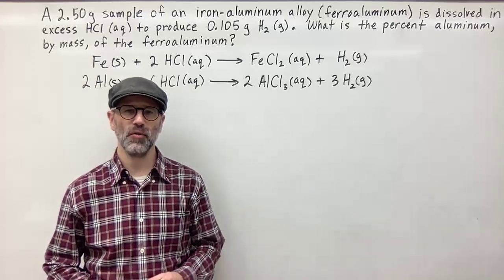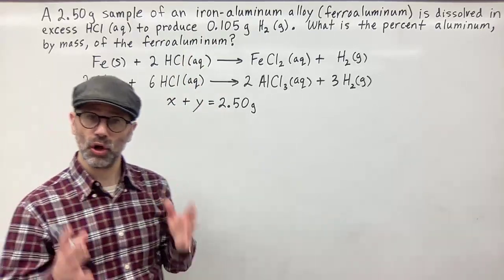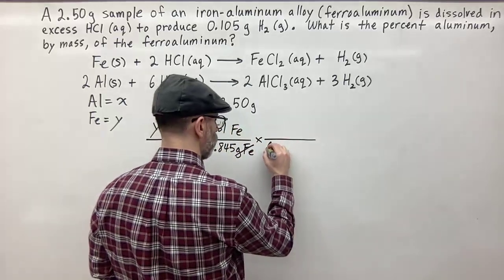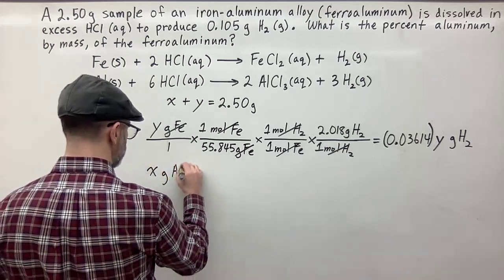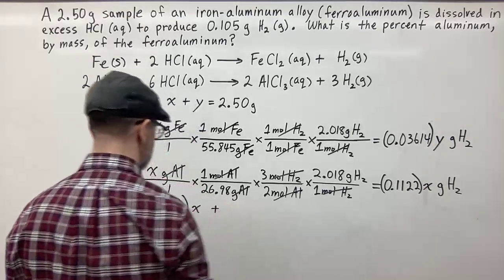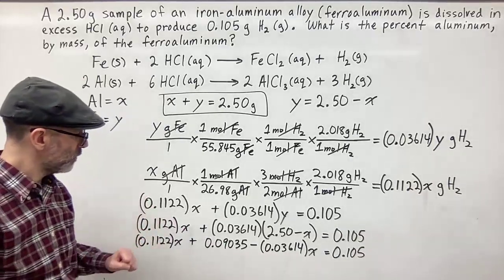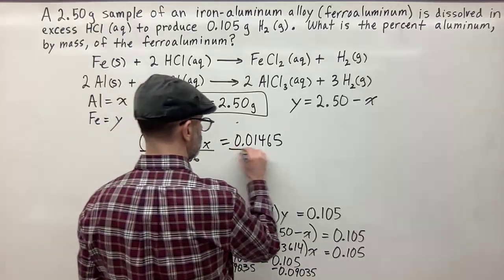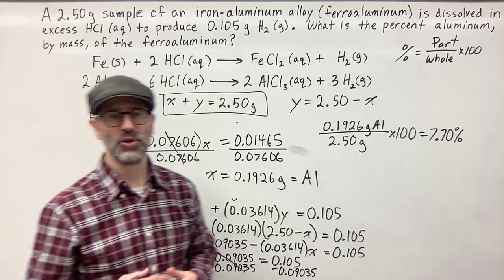An Fe-Al Alloy is Dissolved in HCl. What is the Percent Aluminum, by Mass, of the Ferroaluminum?